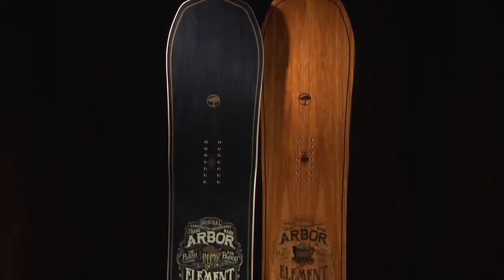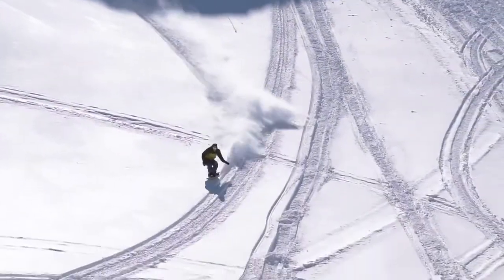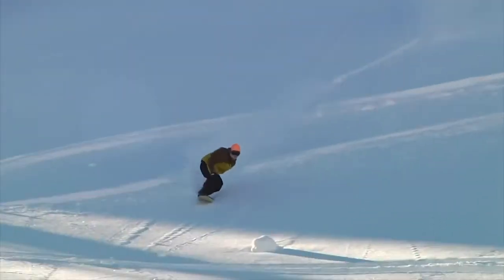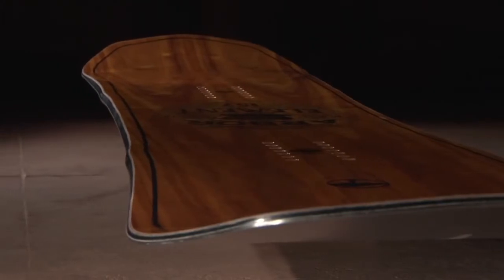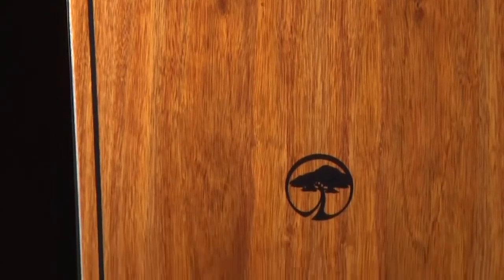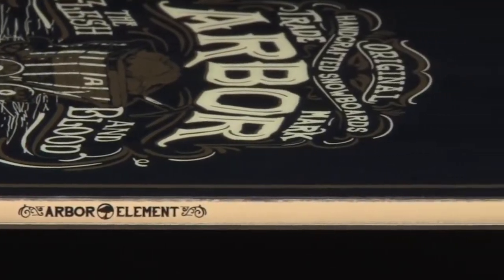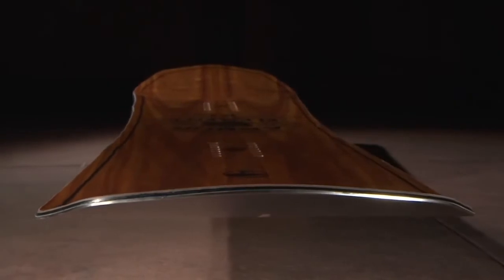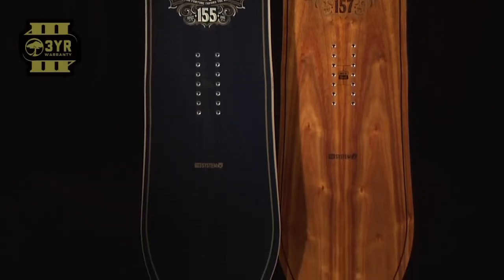Arbor Snowboards Product Profiles Element